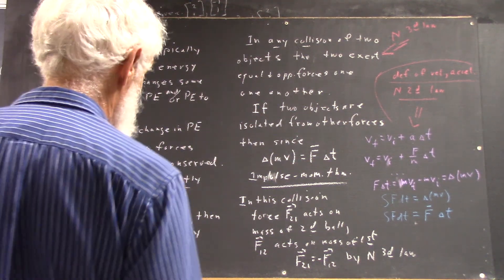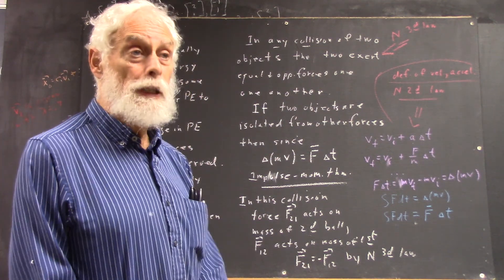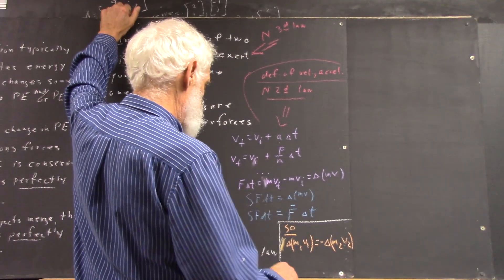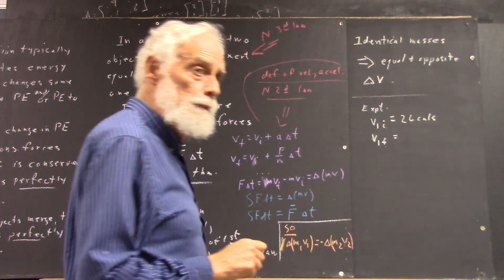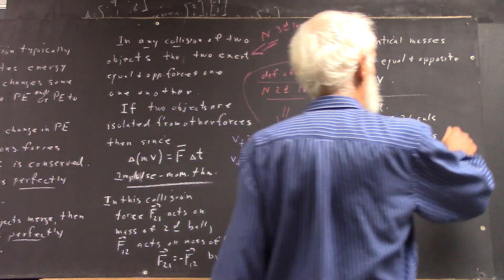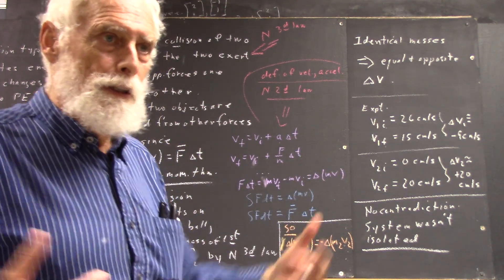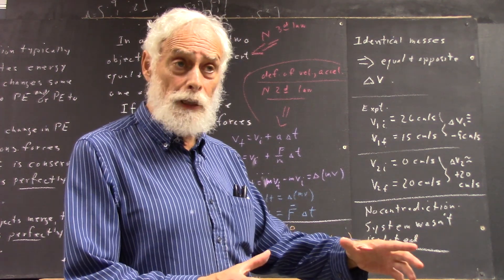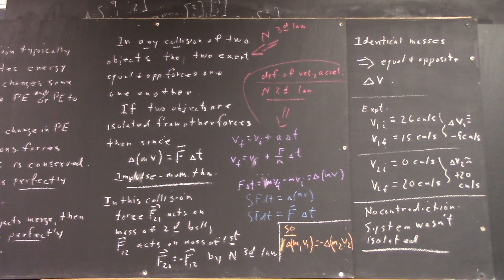daguniv 3182 impulse momentum theorem implies equal and opposite momentum changes for recent lab si